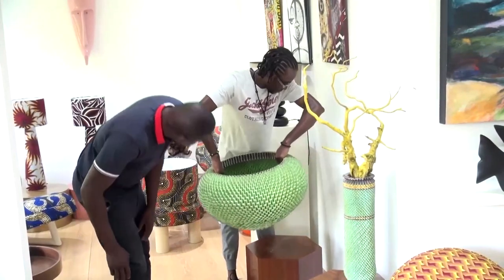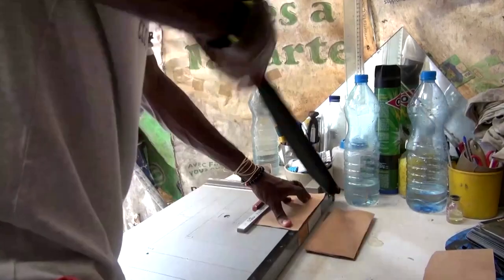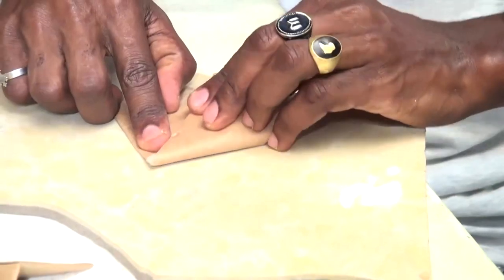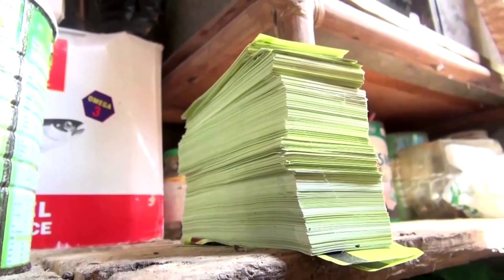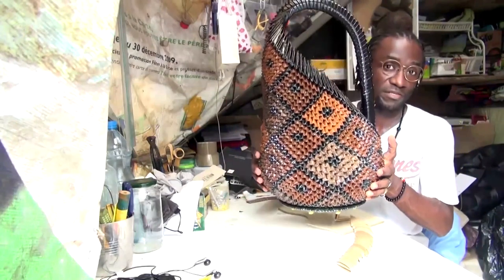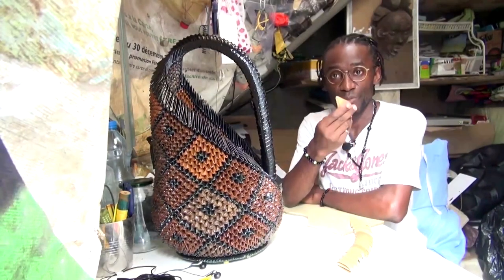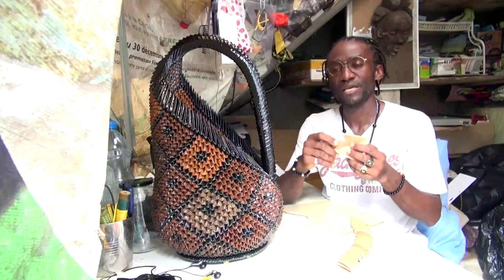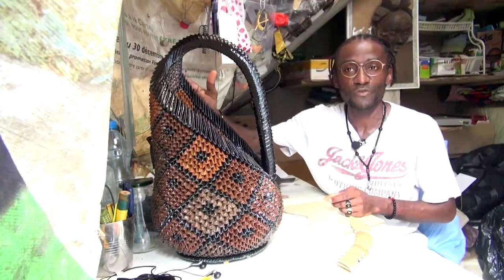Gabonese artists turns cardboard scraps into sculptures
Eddy Hendrickx Mayombo turns card and paper he has salvaged into colorful sculptures using a pleating technique taught to him by a Brazilian nun. He hopes his art will inspire people to rethink the concept of waste.

The Black World Media Network (BWMN) is a Pan-African digital multimedia platform designed to serve the informational and entertainment needs of Black families, communities and countries around the world. BWMN’s content can be heard and seen by anyone with a device connected to the Internet—computer, laptop, tablet, smart phone, smart TV etc.